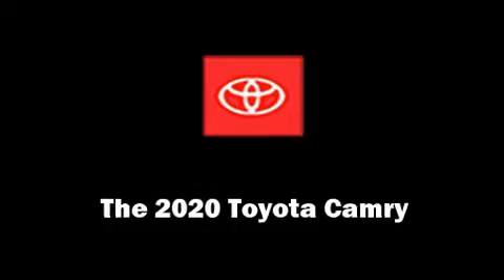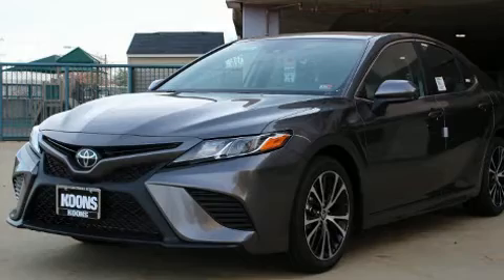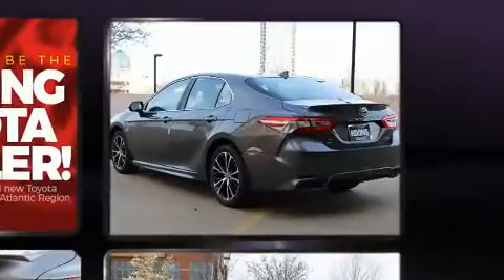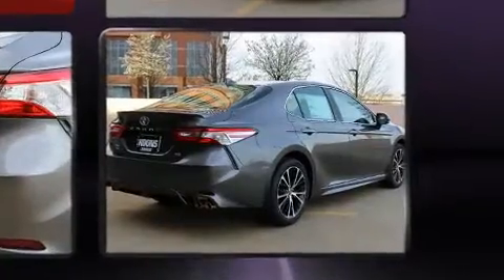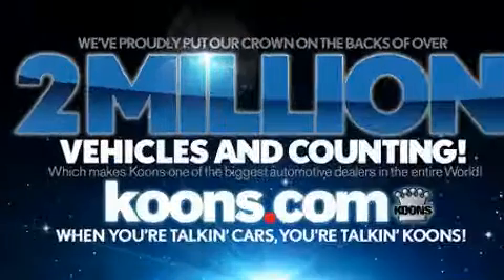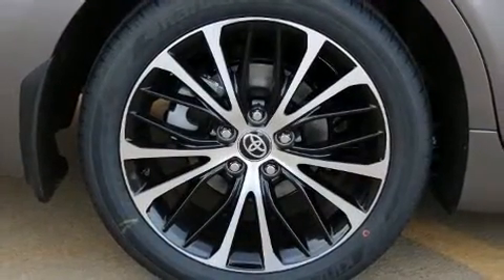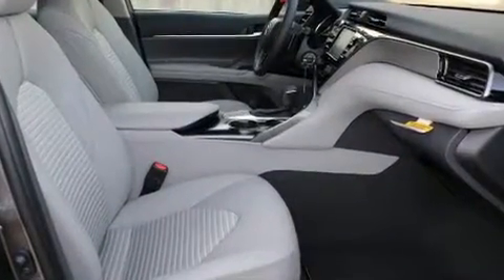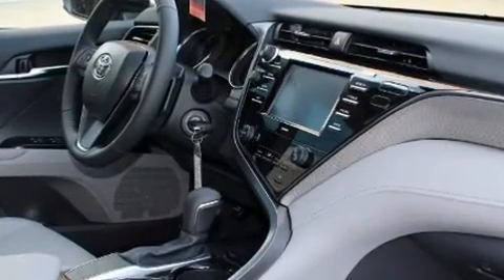2020 Toyota Camry SE in Vienna, VA 22182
You can expect a lot from the 2020 Toyota Camry. This 4 door, 5 passenger sedan is ready to drive off the showroom floor! Performance and efficiency are both prioritized thanks to the efficient 4 cylinder engine, favoring both performance and efficiency. Top features include front bucket seats, front and rear reading lights, variably intermittent wipers, air conditioning, power door mirrors, power windows, an overhead console, and 1-touch window functionality. Audio features include an AM/FM radio, steering wheel mounted audio controls, and 6 well positioned speakers. Toyota also prioritized safety and security by including: dual front impact airbags with occupant sensing airbag, front and rear side impact airbags, traction control, brake assist, ignition disabling, an emergency communication system, and 4 wheel disc brakes with ABS. For added security, dynamic Stability Control supplements the drivetrain. We pride ourselves in consistently exceeding our customer's expectations. Please don't hesitate to give us a call.